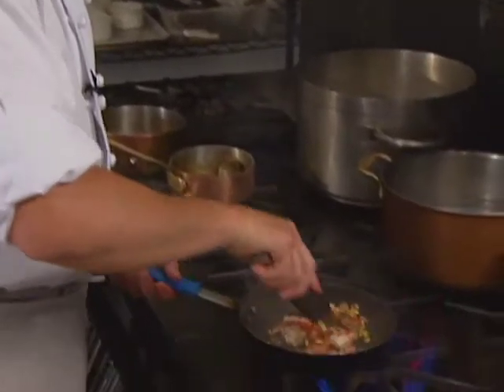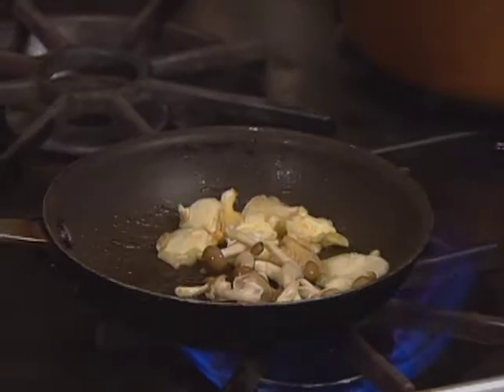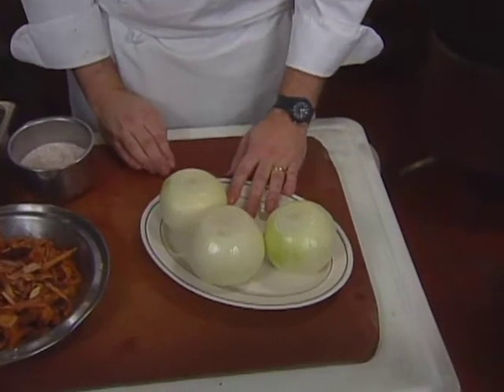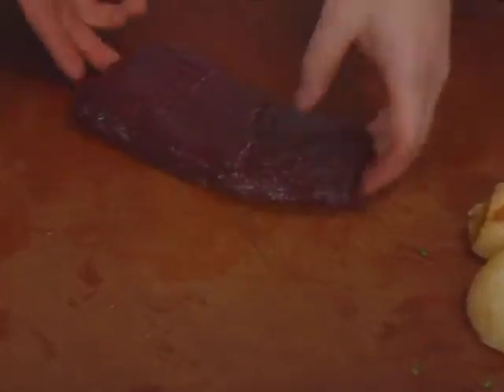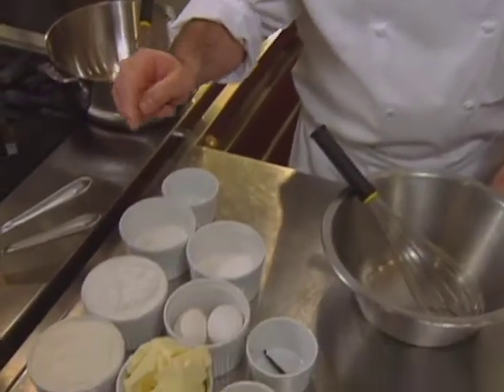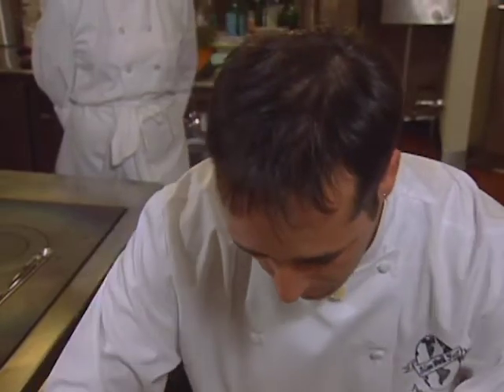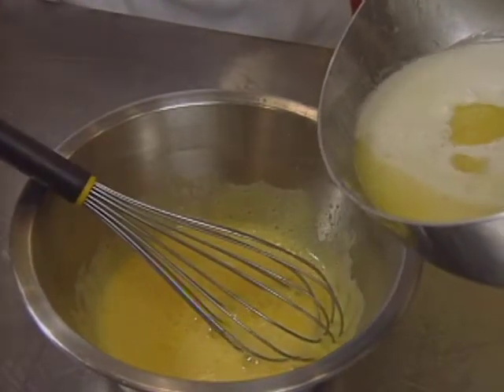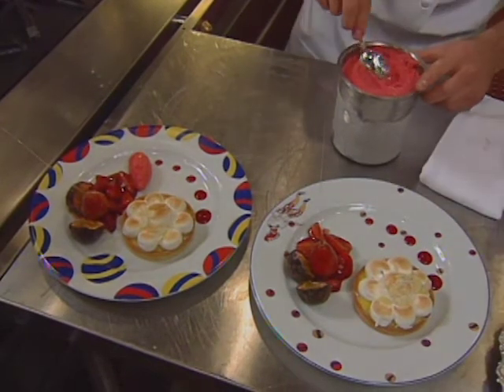Full Episode: Great Chefs of America | Clifford Harrison, Randall Waidner and Patrice Caillot (S3E9)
Chefs:Clifford Harrison, Randall Waidner, and Patrice Caillot (S3E9)

Recipes included with this episode: Sauteed Lobster with Ginger Vinaigrette, Ostrich with Ancho Chili Glaze, and Lemon Tart with Passion Meringue and Strawberry Sorbet. Restaurants include: Bacchanalia in Atlanta, The Weber Grill Restaurant in Chicago, and Le Cirque in Las Vegas.

Video Navigation
0:00 - Intro
0:35 - Sauteed Lobster
5:35 - Ostrich with Ancho Chili Glaze
11:45 - Lemon Tart with Passion Meringue